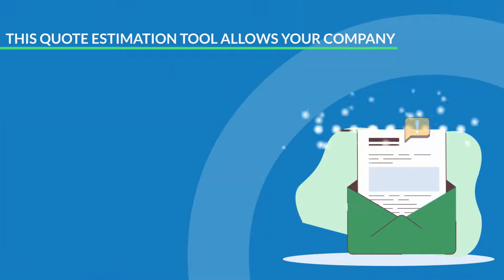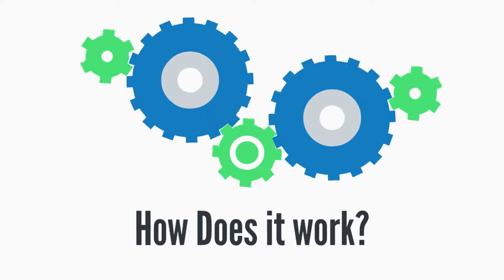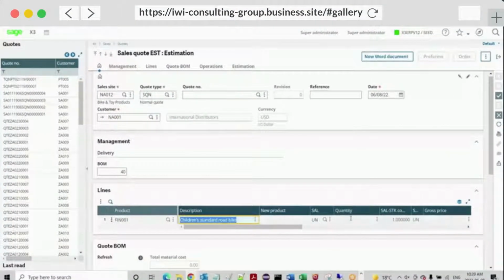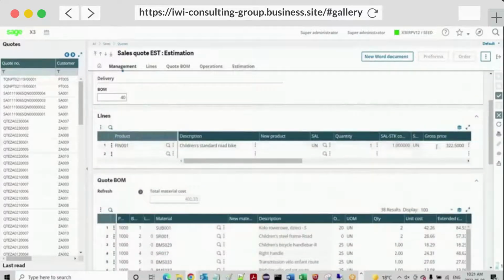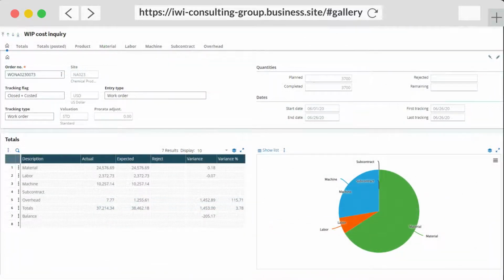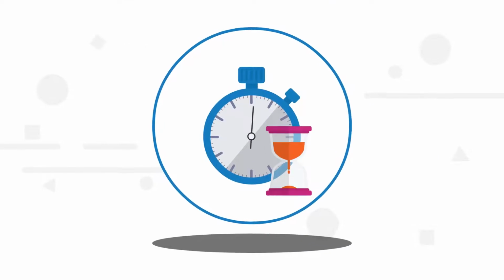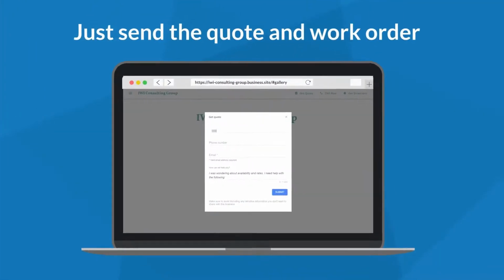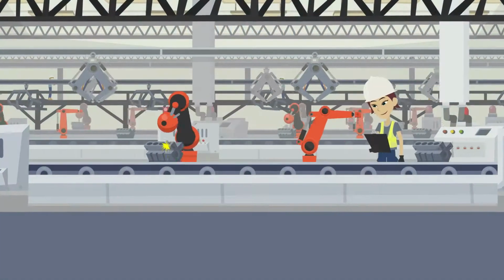The Sage X3 Quote Estimator By IWI Consulting Group Inc.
Create fast, accurate customer quotes with the Sage X3 Quote Estimator from IWI Consulting Group. This powerful add-on enables you to generate quotes in seconds, factoring in labour, materials, subcontractor costs, setup time, and production time, all within a seamless workflow.

Whether you’re working with an existing BOM or creating a new one, the estimator makes it simple to adjust parts, materials, and operations directly on the screen. Once calculated, you can review the estimate, add extra costs if needed, and send the quote instantly—keeping projects moving without delays.

With the Sage X3 Quote Estimator, your team can:
- Speed up the quoting process
- Improve accuracy and cost control
- Enhance efficiency and customer service

Save time and deliver quotes with confidence—powered by IWI’s Sage X3 expertise